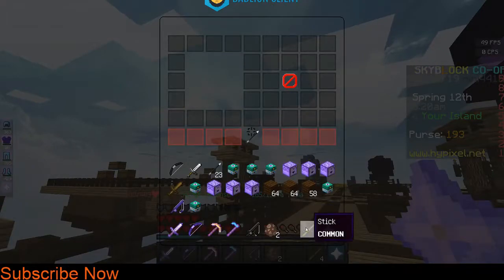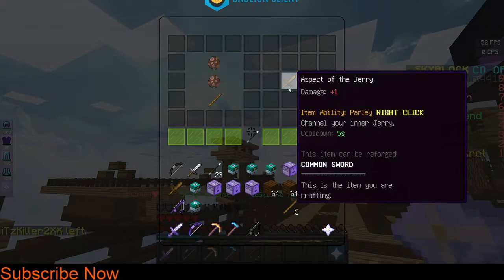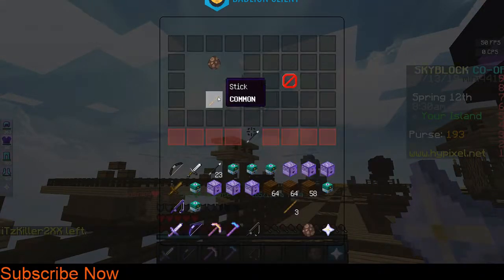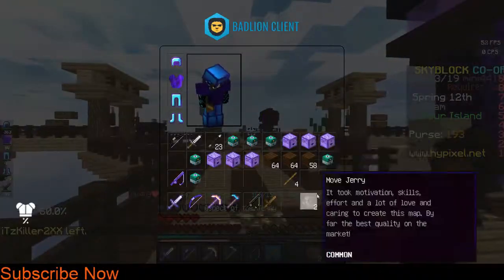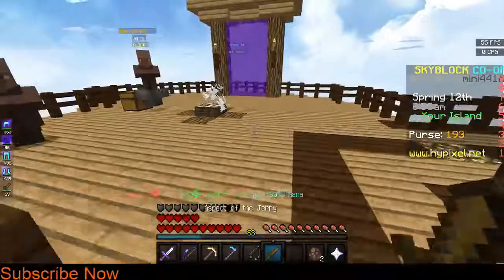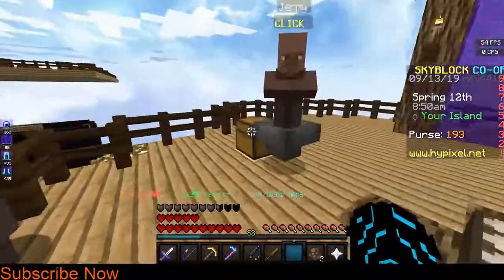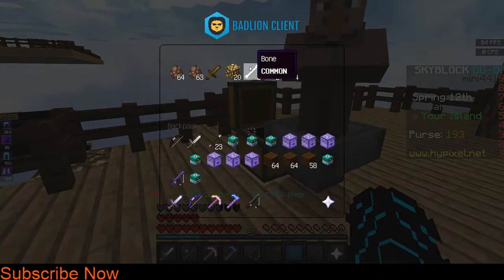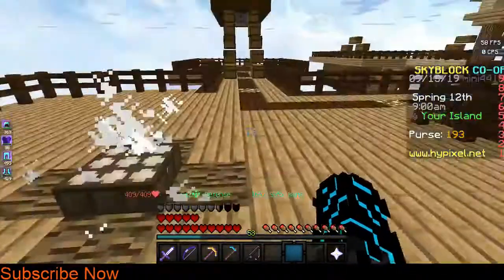How To Craft Aspect Of The Jerry In Hypixel Skyblock ( Jerry Sword?? )